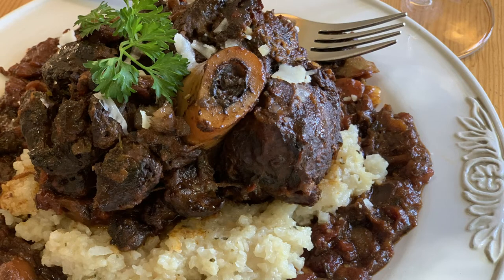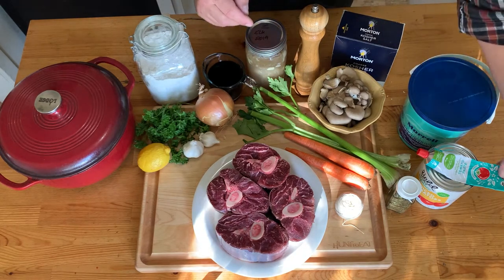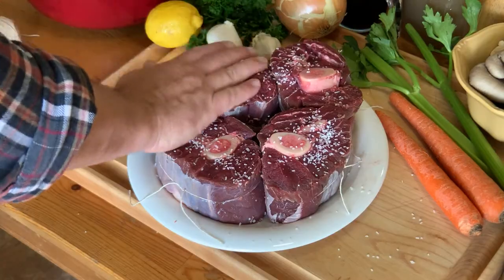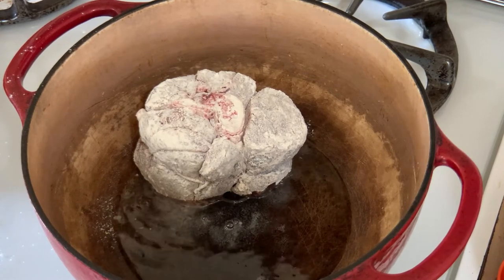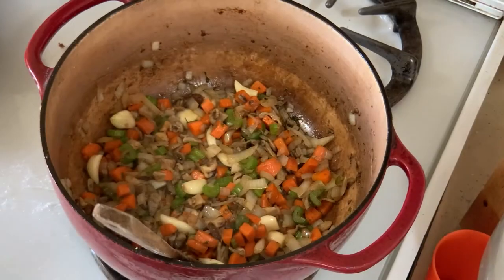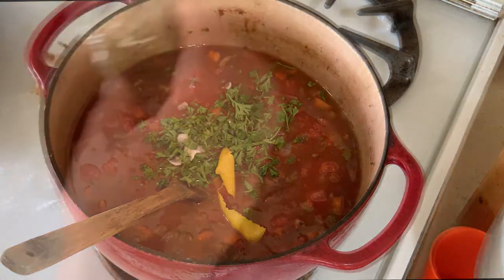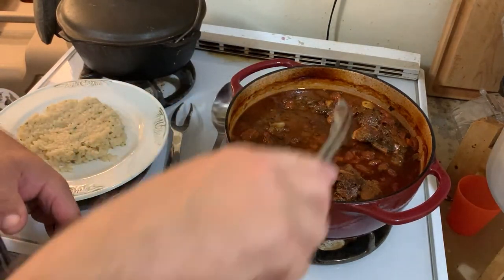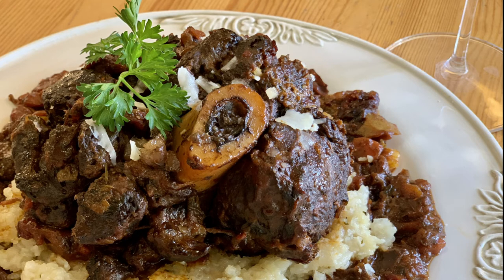Elk OSSO BUCCO Recipe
Shanks may be an underutilized cut of meat, but one of the most popular ways to make them delicious is to cook up some osso bucco! Michael features elk shanks in this Italian dish, gets them falling-off-the-bone perfect, and assembles everything beautifully to create a drool-worthy dish. Give it a try and let us know what you think!

Support Hunt to Eat by finding your new favorite tee